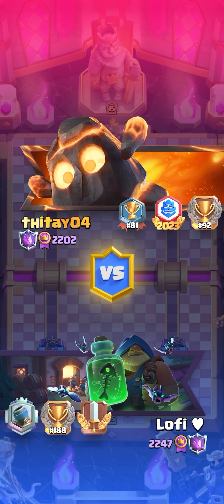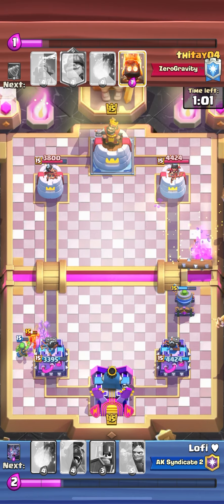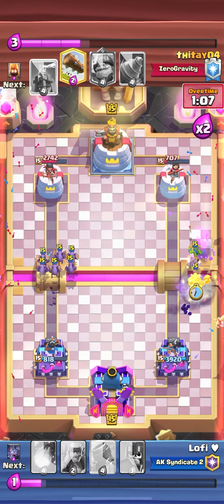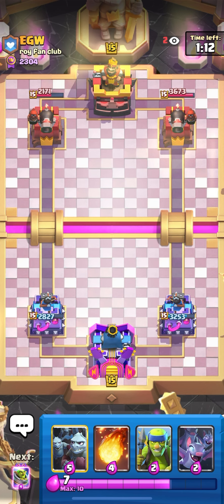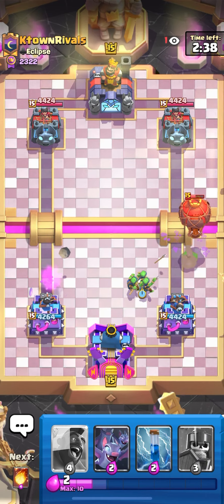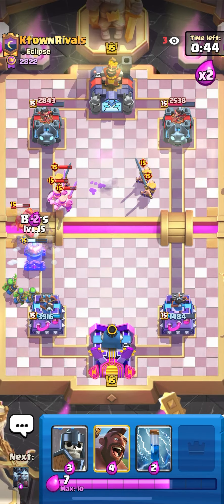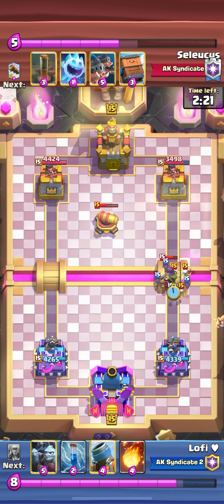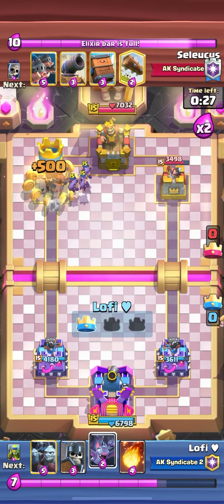I REACHED TOP 140 IN THE WORLD | MORTAR HOG WITH TIPS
I reached top 140 in the world with a free to play deck! Voice commentary for tips and tricks to play at top ladder.

0:00 Goblin Drill Cycle + Mighty miner
4:02 vs EGW Weird Mega Knight + Witch Deck
7:27 Lava loon
10:51 vs Royal Hog + earthquake